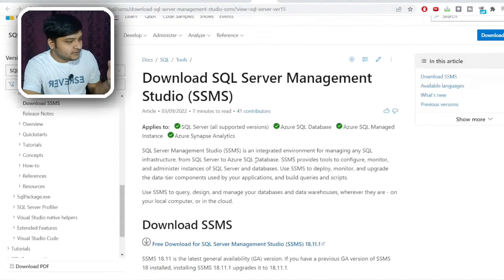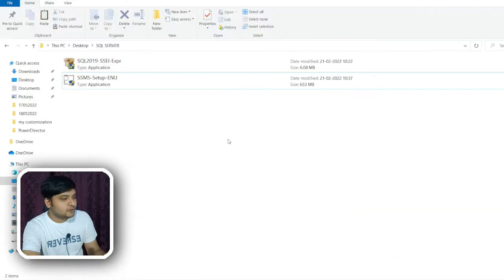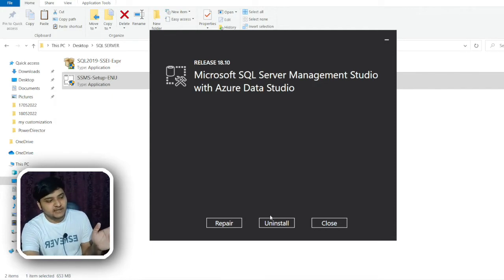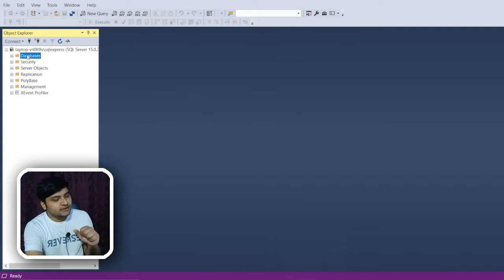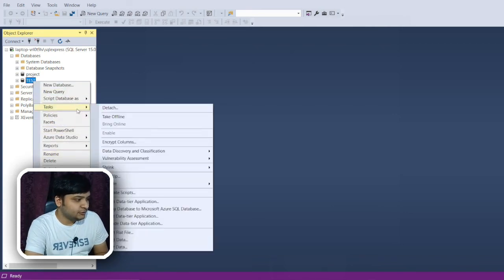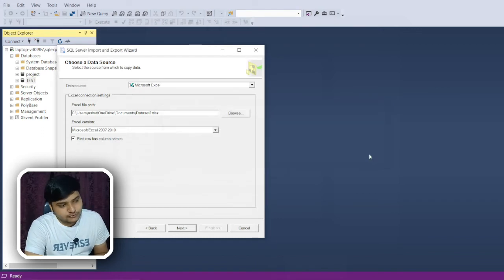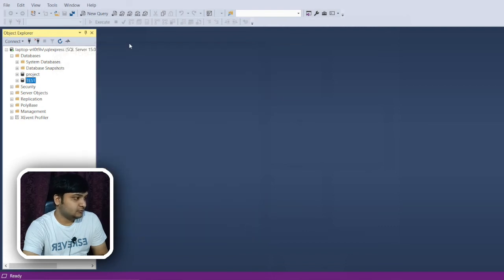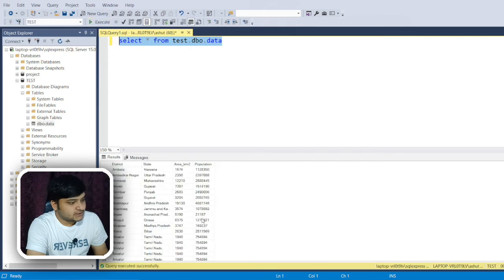How To Install SQL Server - Complete Process | Analytics | Ashutosh Kumar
The best technique of learning a skill is completing a project which is based on real life scenario and when it comes to analytics , SQL is the one of the most asked skillset in all the interviews, so friends in this video i have displayed step by step complete process on how to install microsoft sql server management studio for running sql queries and for learning sql in more efficient way. I have tried keeping the steps very much for beginners.

Websites to install the files(downloading both the files necessary)

sql server download (express) -

ashutosh,
ashutosh kumar,